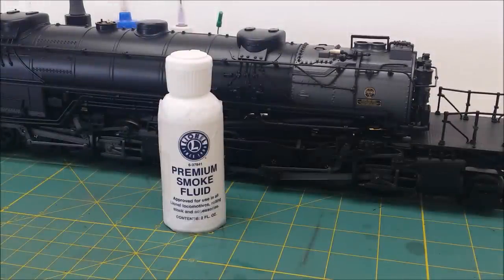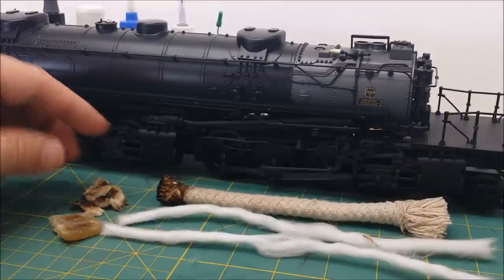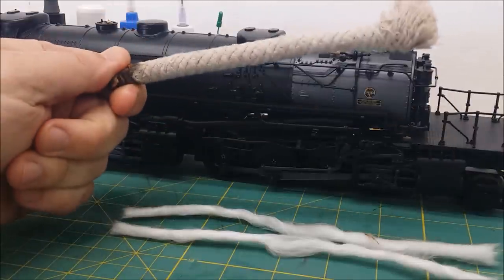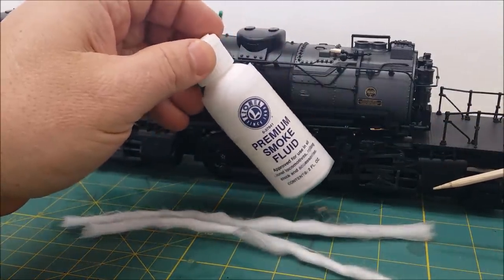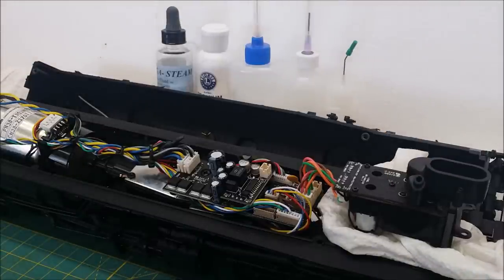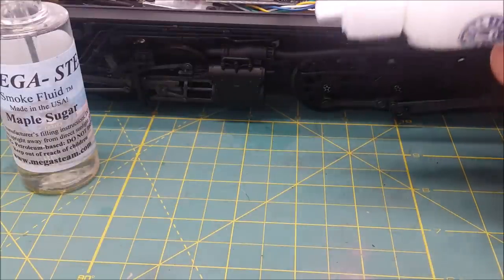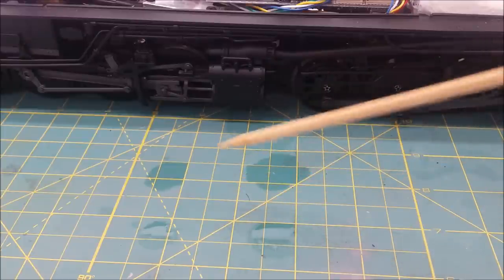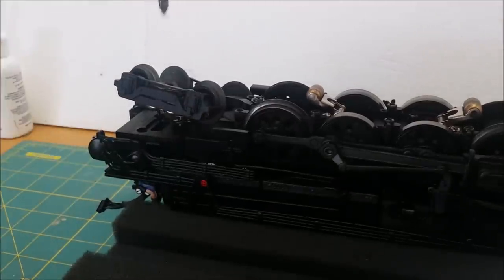120 Drops of Lionel Premium Smoke Fluid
The follow up video using Lionel Premium Smoke Fluid, with brand new batting (again) and 120 drops to soak it. It took 25 minutes of run time to notice a drop off in smoke volume, where the whistle smoke would actually over power the main stack smoke. My wife does NOT like the smell, but it does seem to have more volume of smoke. I'll still use the Mega Steam and there is nothing wrong with either. I just wanted to see if I could tell the difference. This is not about who has a better product, and I am not telling you to put 120 drops of smoke fluid in your engine. Do as you see fit!